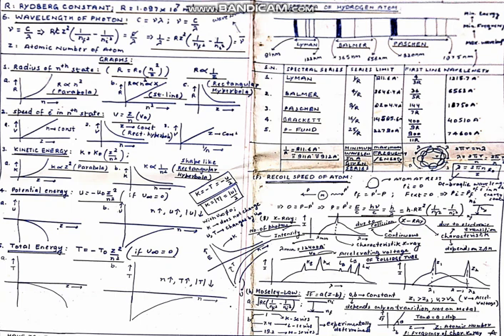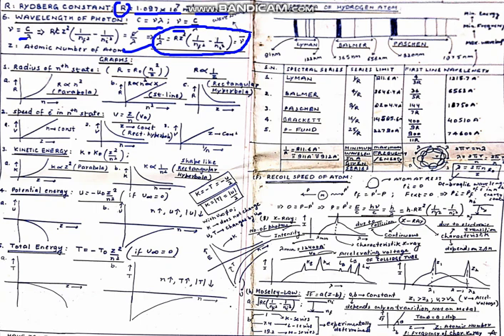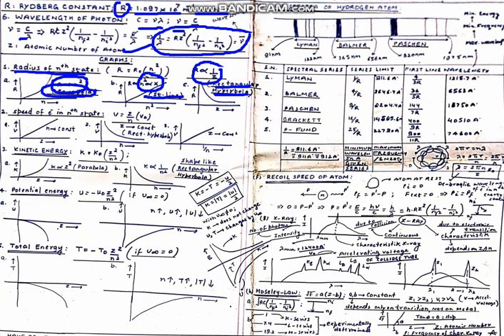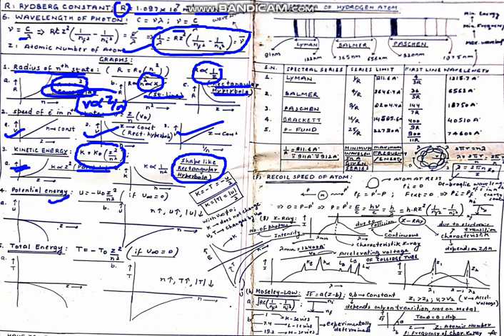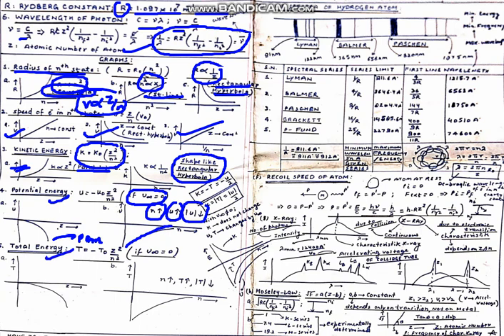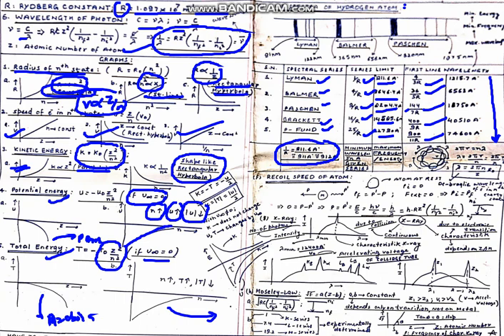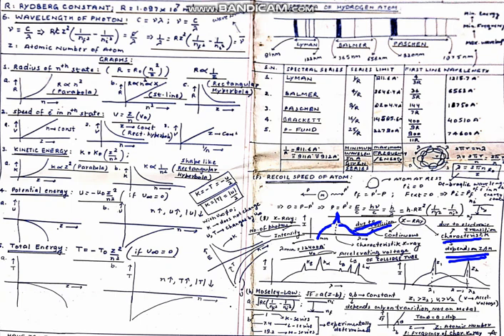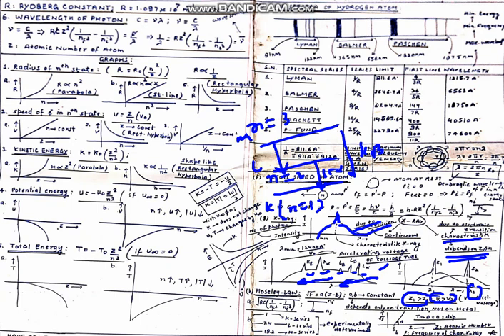Atomic spectrum-acharya vishvendra